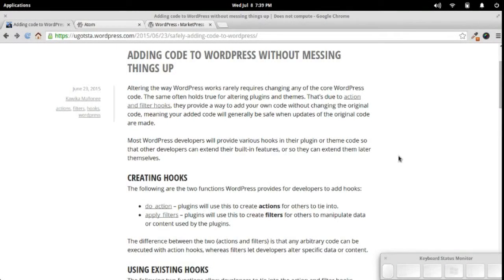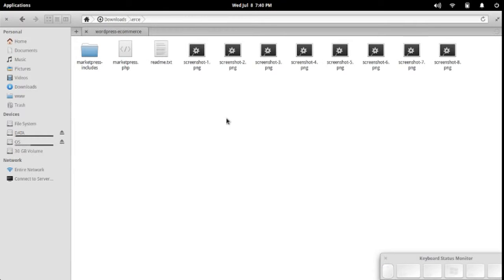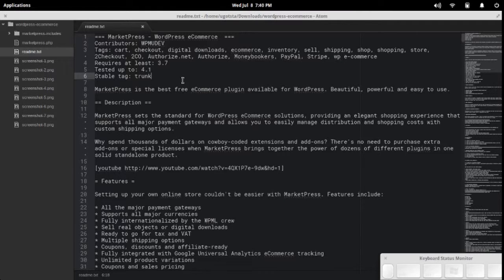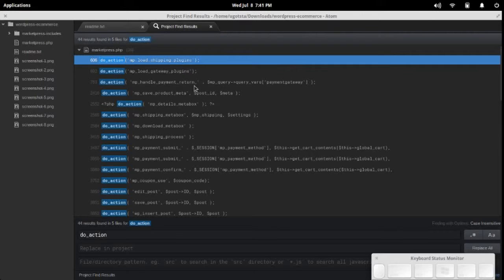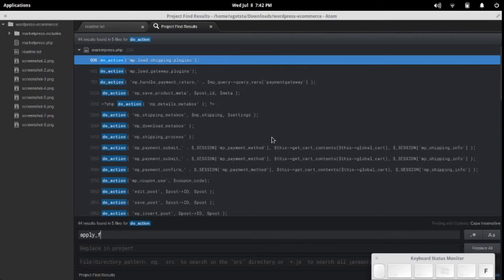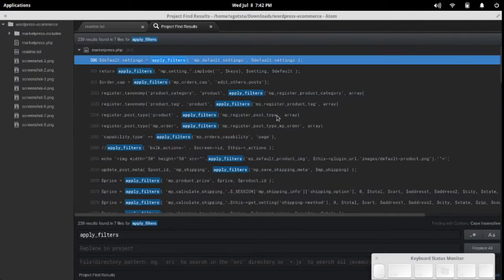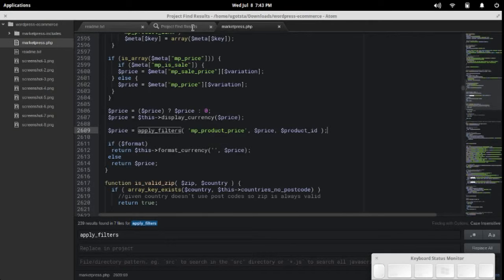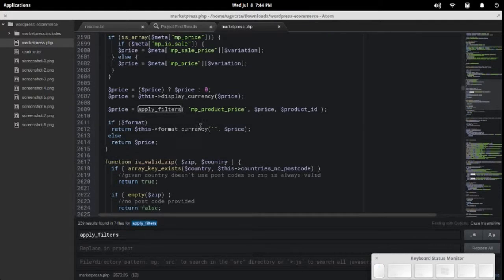How to find WordPress plugin and theme hooks using Atom editor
A walkthrough using the free, cross-platform Atom.io editor to quickly find action and filter hooks within WordPress plugins (also applicable for themes and even WordPress core as well).